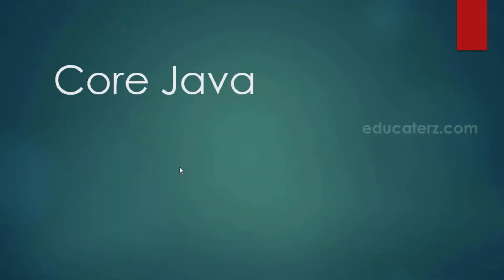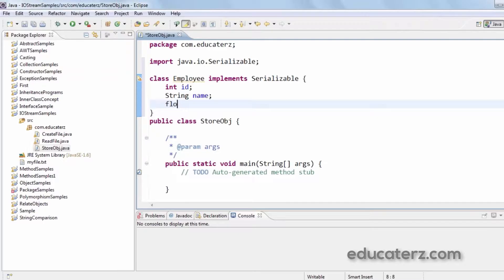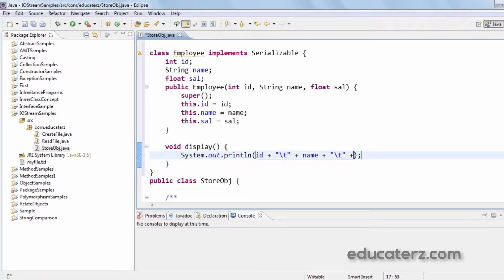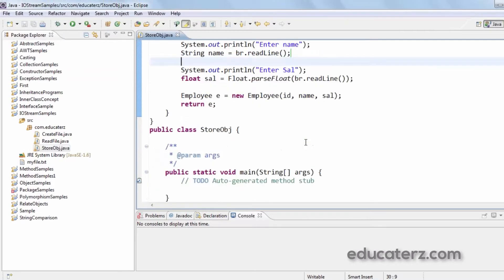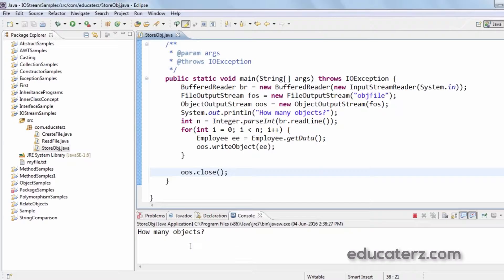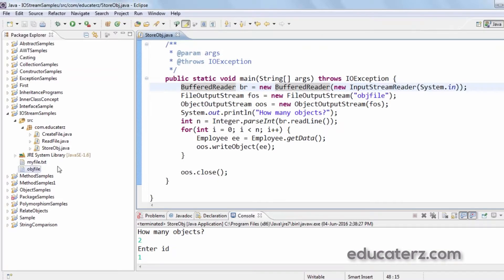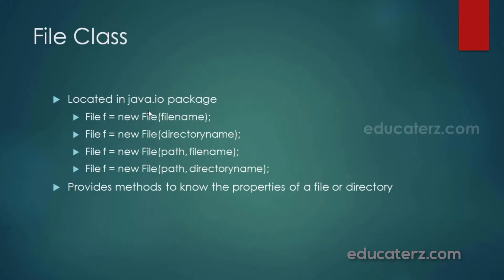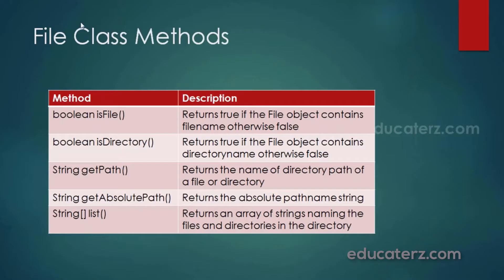Java Programming Tutorial - 31 Serialization and File Class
Serialization and File Class